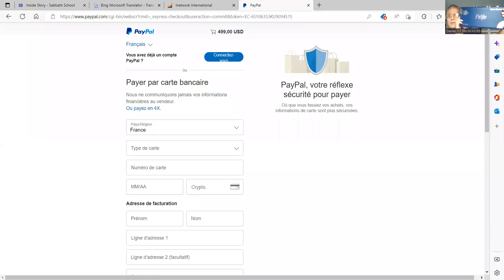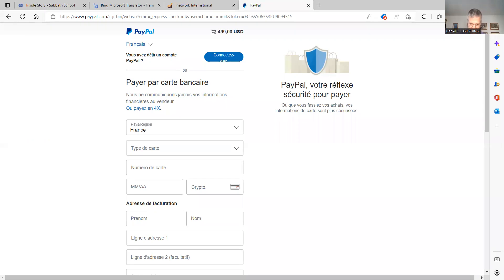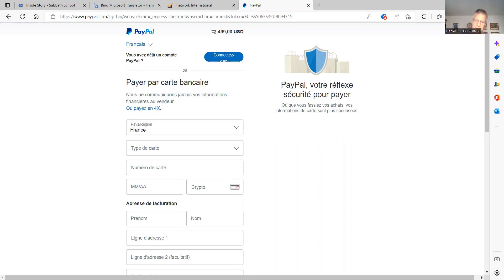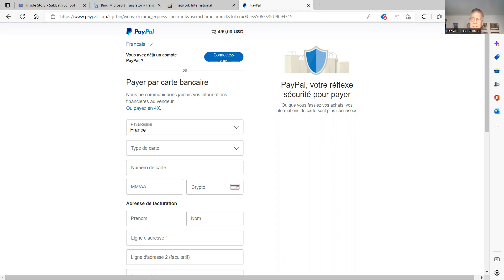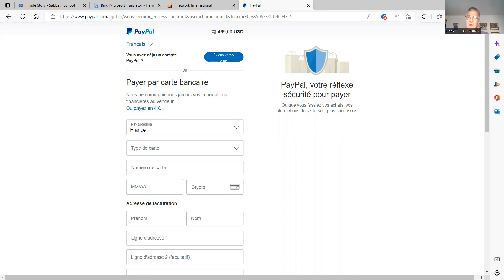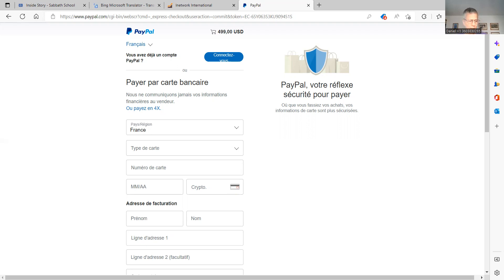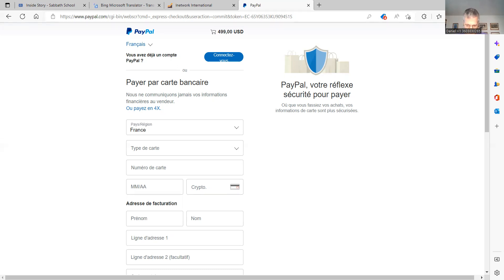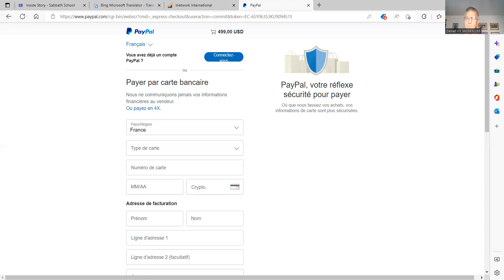7 Wonders Water Genuine Premium iTeraCare Classic iTeraCare Devices Negative Ion Pendants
Healthiest Alkaline, Antioxidant, Energy, Hydrogen, Mineral Negative Ion, & Small Molecule Water Is 7 Wonders Water. Just add your own clean water to the new technology & turn your own water into the most hydrating water possible.